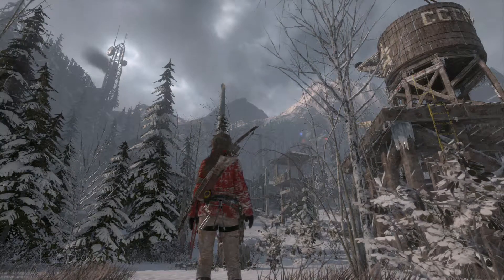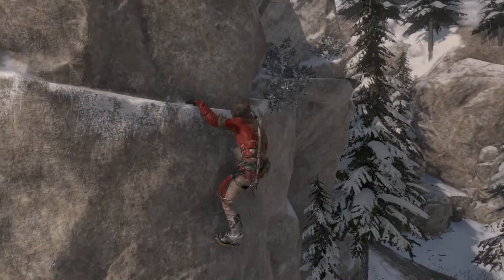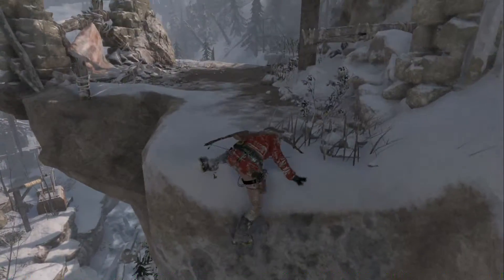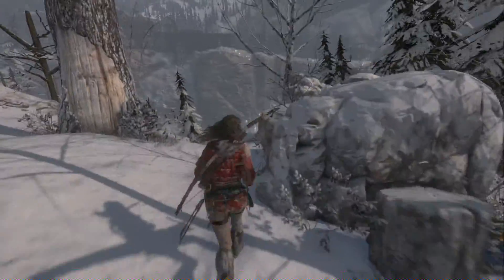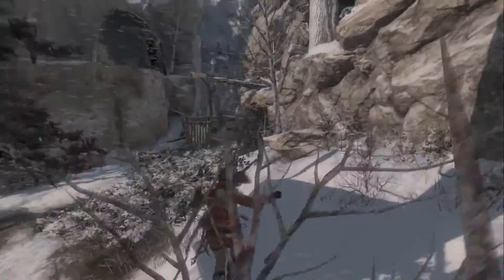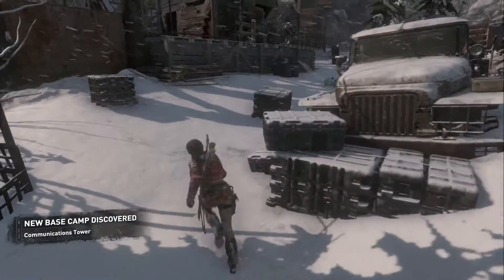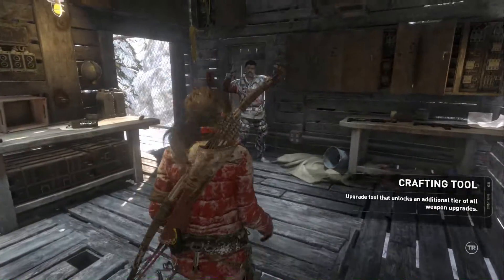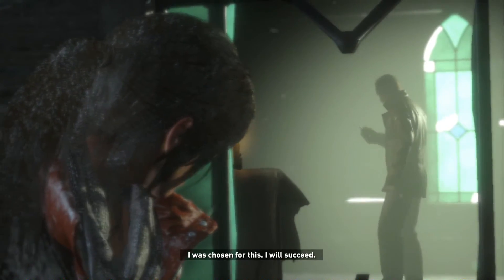Rise Of The Tomb Raider - Game Walkthrough - Part 5 - TRINITY REVEALED - (XboxOne) [HD]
"TRINITY REVEALED" - Rise Of The Tomb Raider

Rise Of The Tomb Raider Walkthrough - Lara investigates trinity but may have got to close to the man behind the organization.